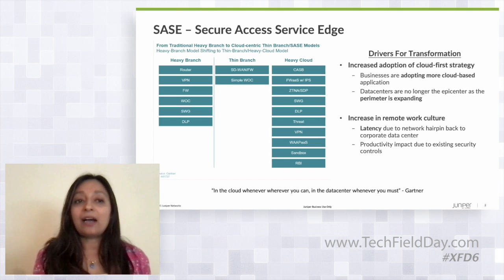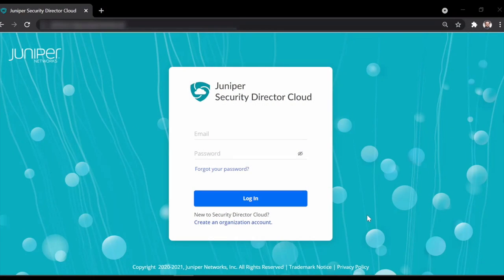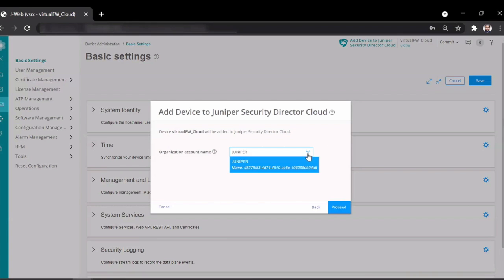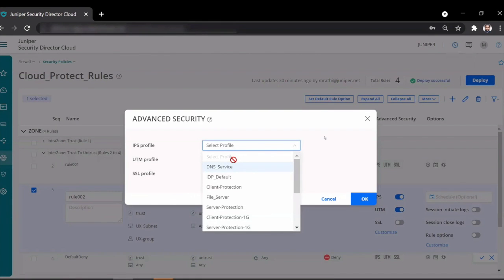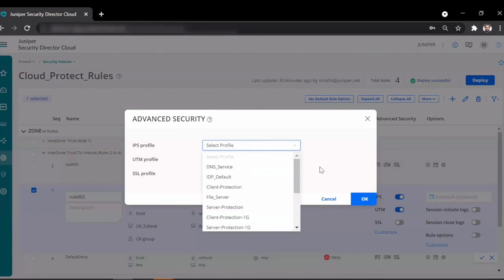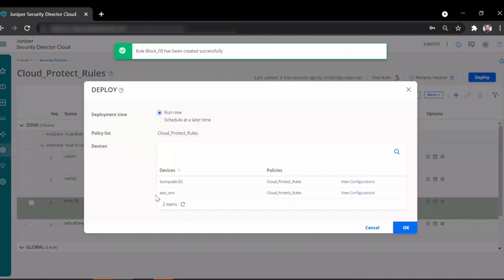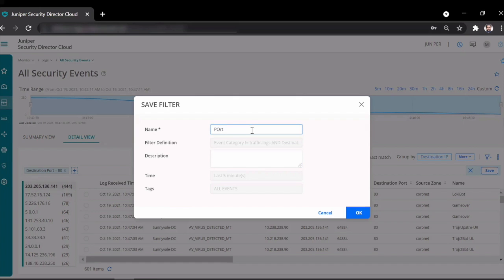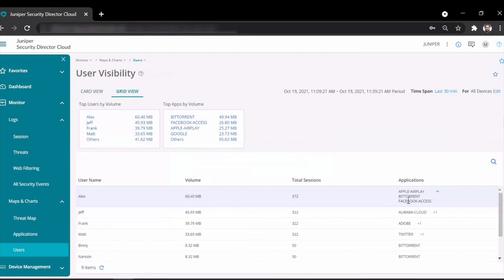Managing the Transition to SASE with Juniper Security Director Cloud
Manage your security deployments, whether they’re on-premises, in the cloud, or delivered from the cloud as you make your journey towards a SASE architecture.

Presented by Madhura Kumar, Sr. Product Manager
and Sandeep Rajan P, Technical Marketing Engineer. Presented on October 20, 2021 as part of Security Field Day 6. for more information.